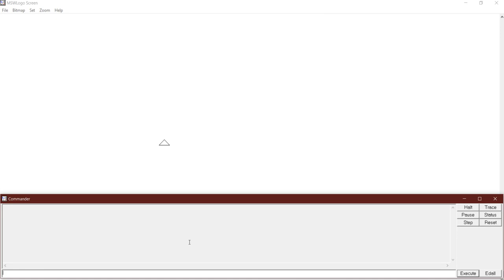How to draw letter Y on MSW Logo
To make it type the following commands into the command box and press enter: fd 200 lt 45 fd 100 bk 100 rt 90 fd 100
Device recording on Asus rog gl552vx
Recorded using Apowersoft screen recorder